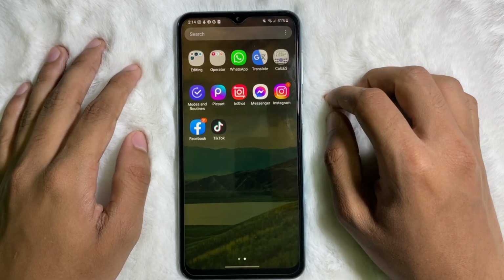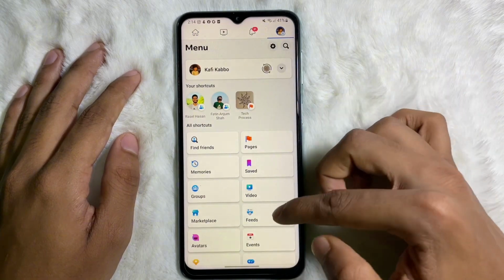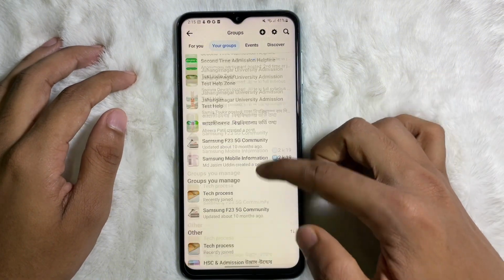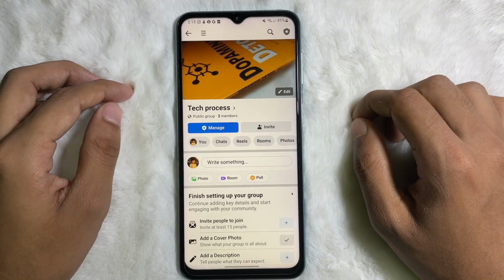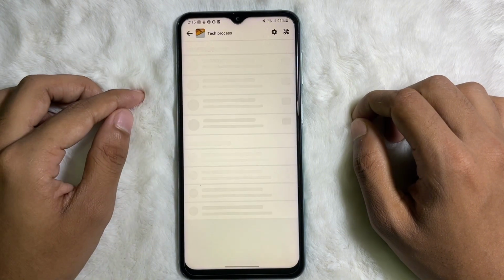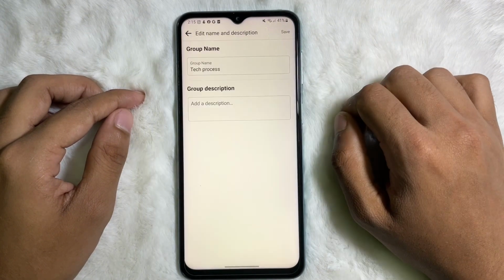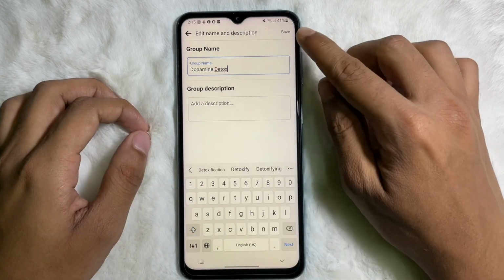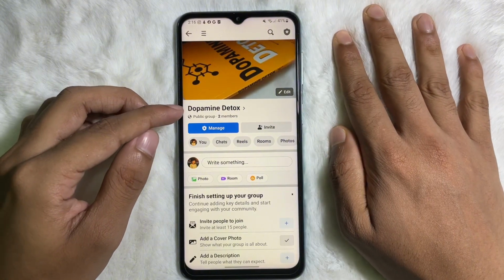How To Change Facebook Group Name - Full Guide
To Change Facebook Group Name

Tap in the top right of Facebook, then scroll down to Groups, tap Groups at the top and select your group. Below your cover photo, tap More and select View Group Info. Tap Edit Group Settings. Below Group Name, tap to change the group name and then tap Save at the bottom.